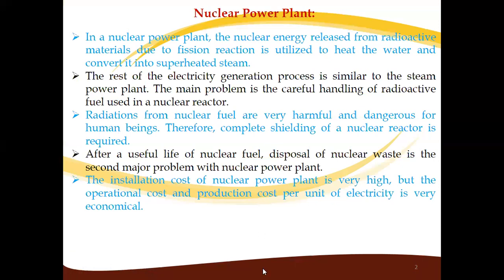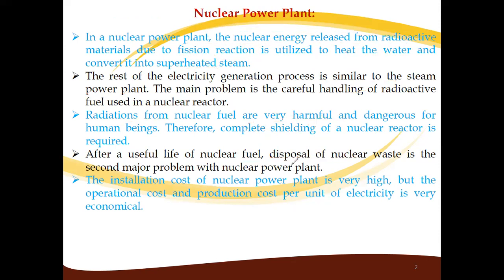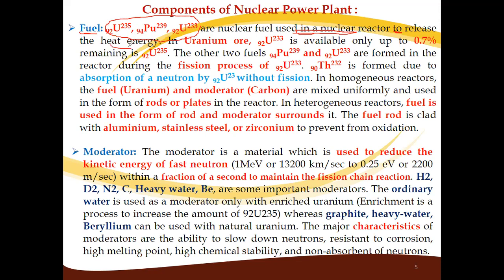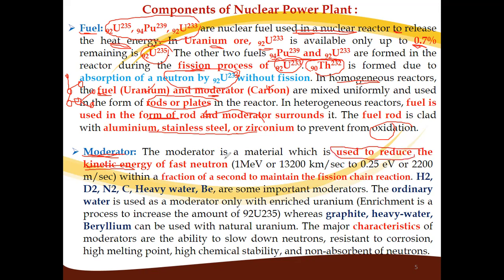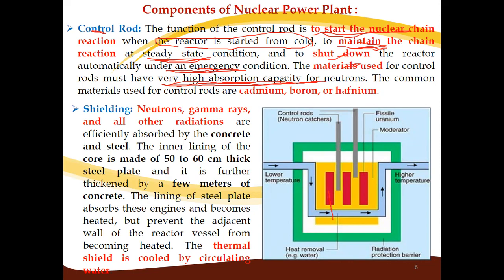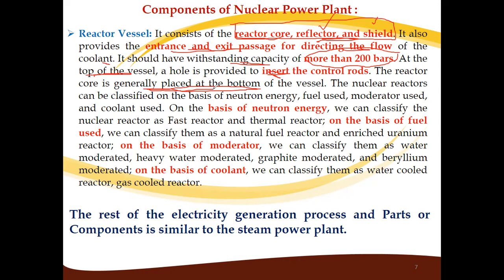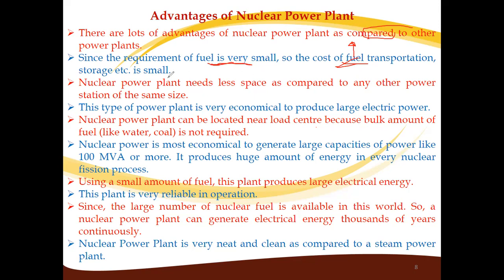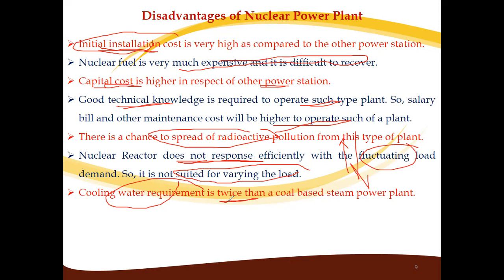Nuclear Power Plant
@ In a nuclear power plant, the nuclear energy released from radioactive materials due to a fission reaction is utilized to heat the water and convert it into superheated steam. The rest of the electricity generation process is similar to the steam power plant. The main problem is the careful handling of radioactive fuel used in a nuclear reactor. Radiations from nuclear fuel are very harmful and dangerous for human beings. Therefore, complete shielding of a nuclear reactor is required. After the useful life of nuclear fuel, disposal of nuclear waste is the second major problem with nuclear power plants.